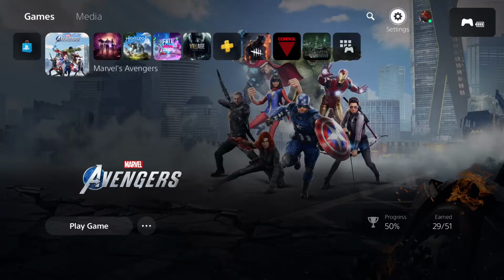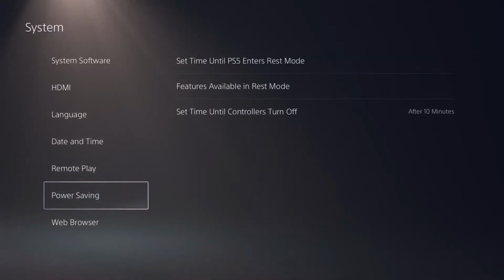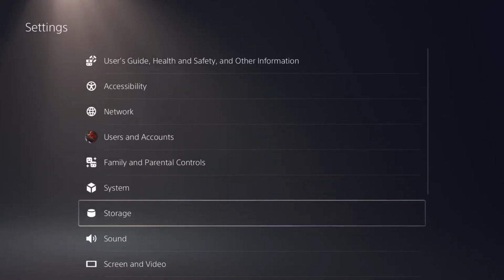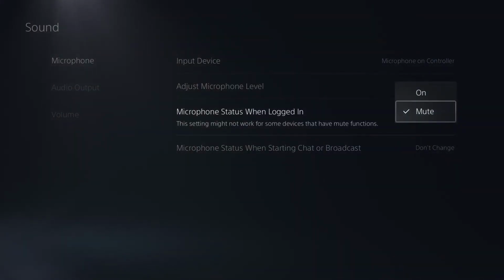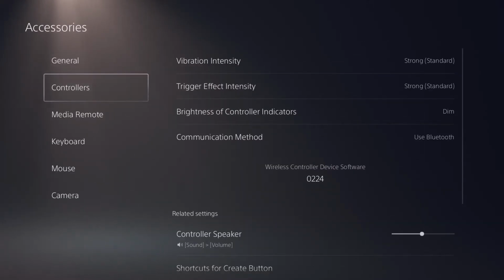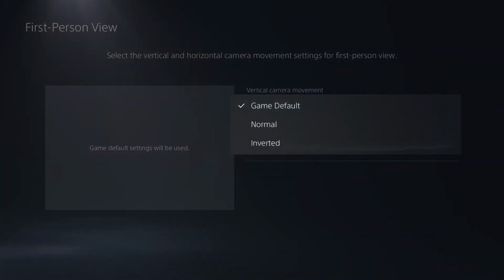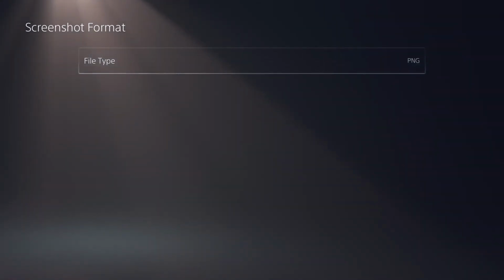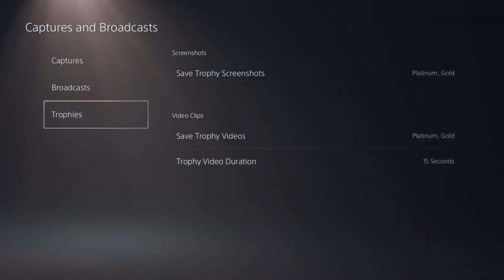BEST PS5 Settings - Change these now - Storage, Performance, Power Saving and more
If you want the best Sony PlayStation 5 settings and have it perform the way you want it to, look no further. Join me as I dig into the menus and show you where to find some essential settings you may want to change.

00:00 Channel Title
00:10 Intro
00:19 Accessibility Options
00:40 Updates
00:54 Remote Play
01:04 Rest Mode
01:55 Storage
02:43 Controller Microphone
03:02 Controller Speaker
03:16 Display
03:40 Controller Battery
04:09 Game Defaults & Performance
04:56 Notifications
05:18 Capture and Broadcast
05:47 Trophies
06:23 Outro